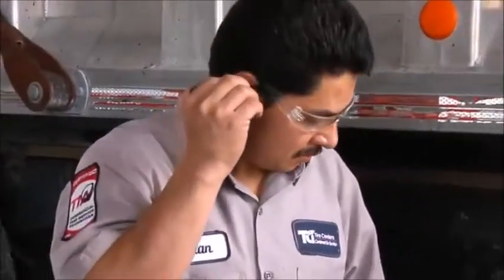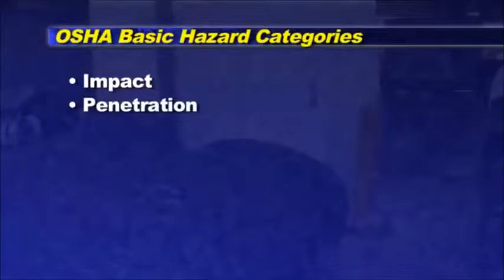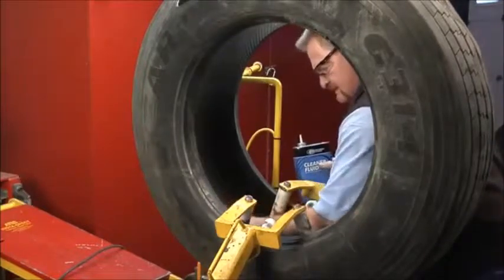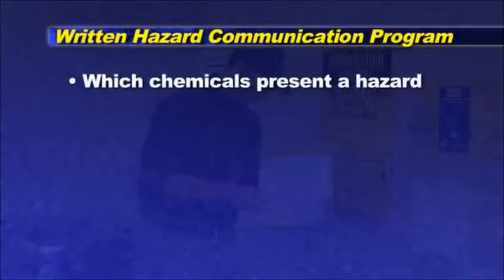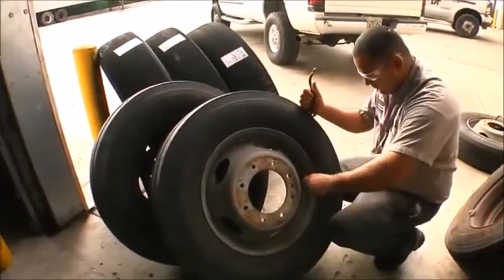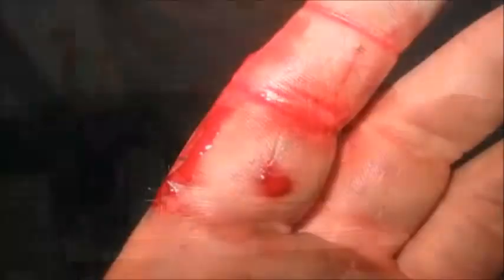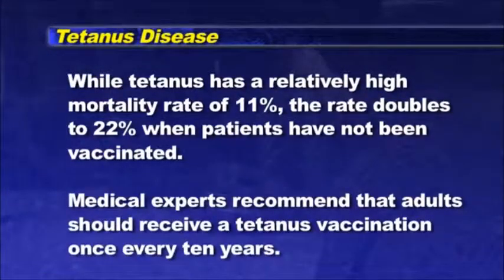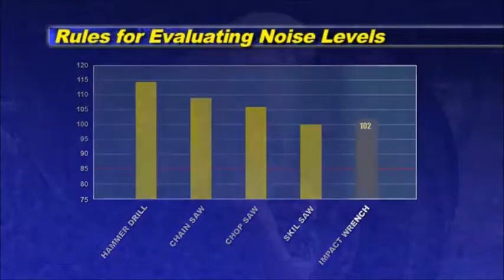Truck Tire Safety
Large tire safety by TIA and Michelin